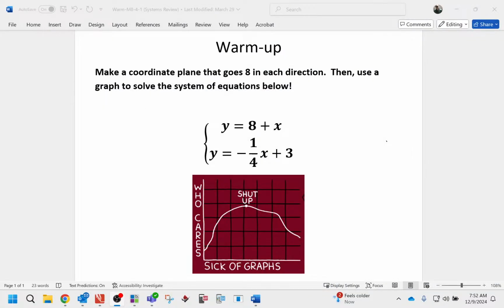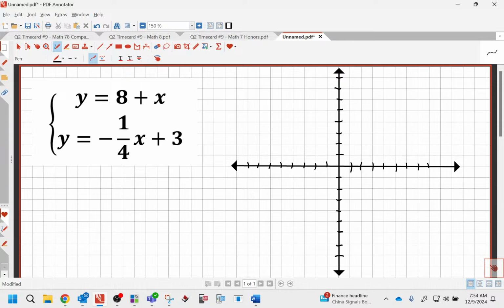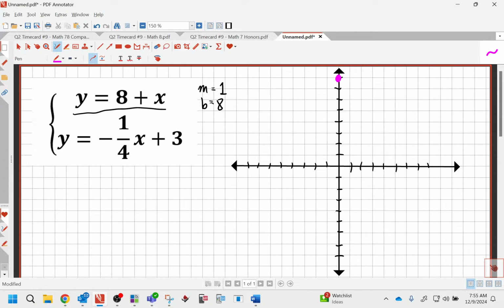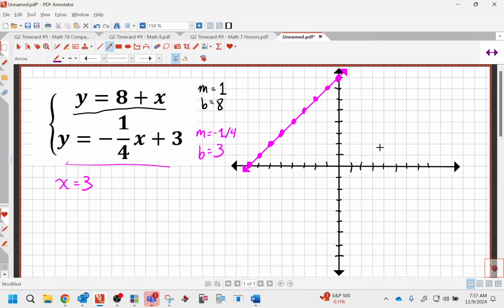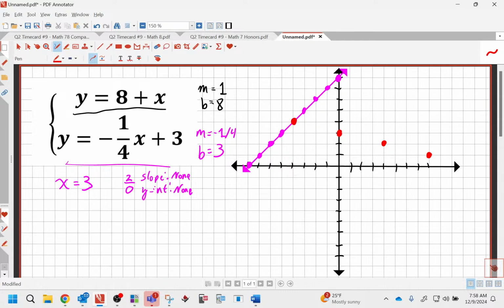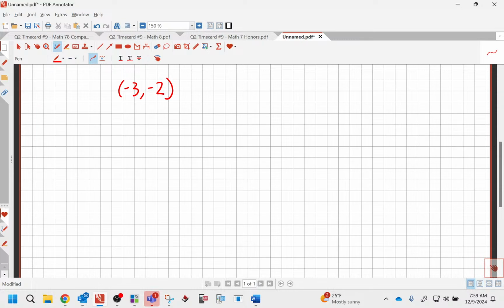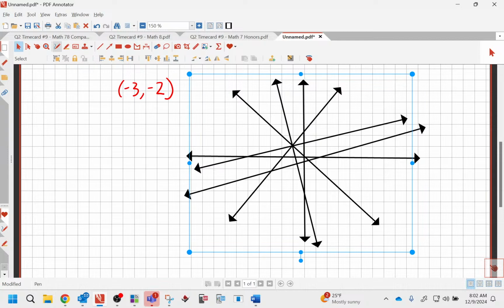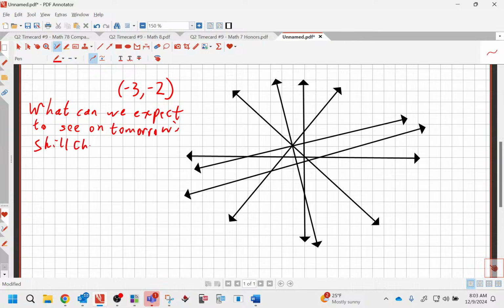Math 7/8 Compacted: Systems of Equations Review